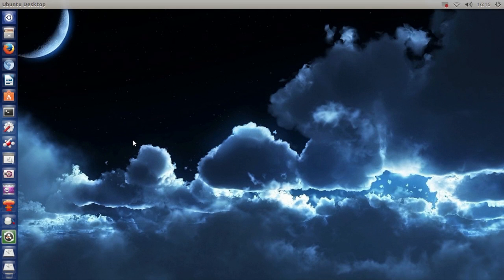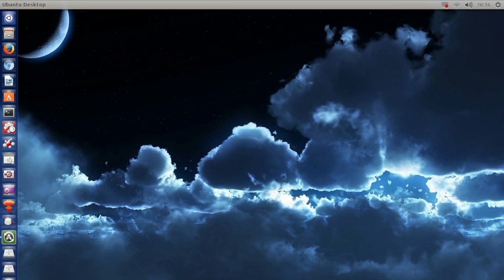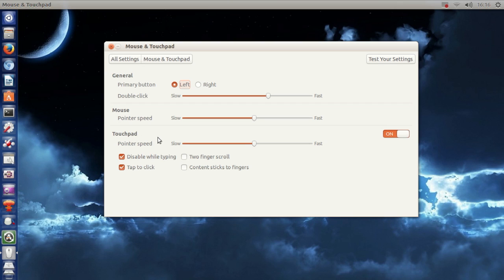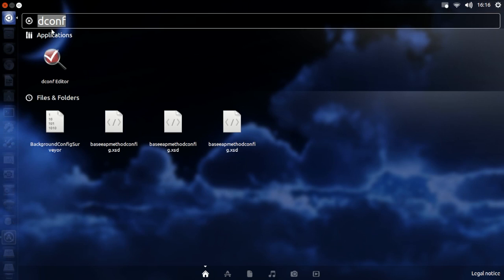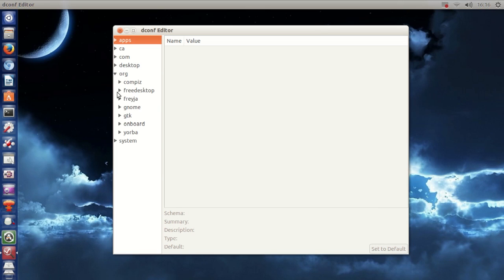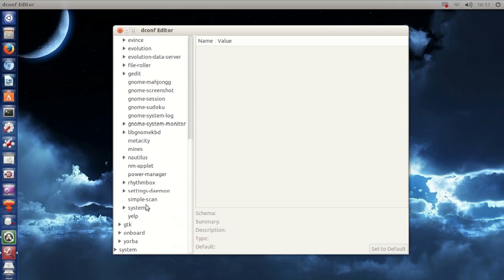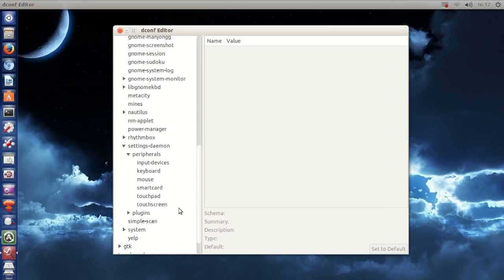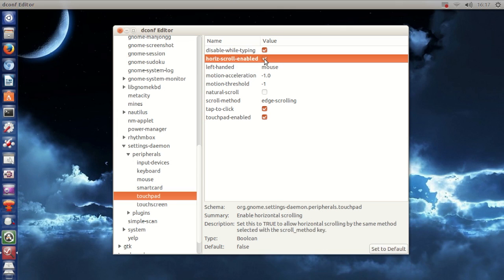Tip: Enable Horizontal Scrolling - Ubuntu 13.04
In this video, I show you how to enable horizontal scrolling in Ubuntu 13.04 using dconf-editor. If you enjoyed this video, remember to click the like button!

Navigate to:
org - gnome - settings-daemon - peripherals - touchpad